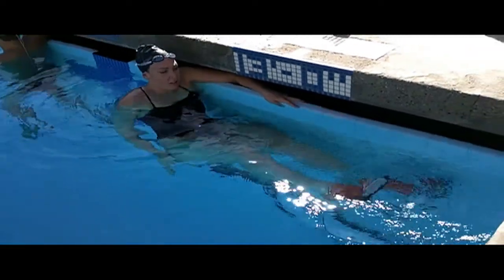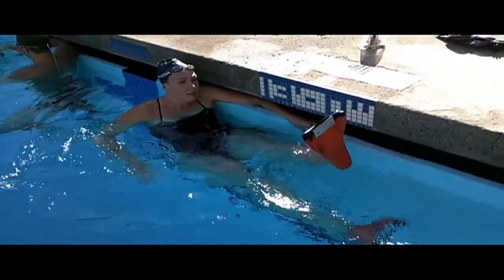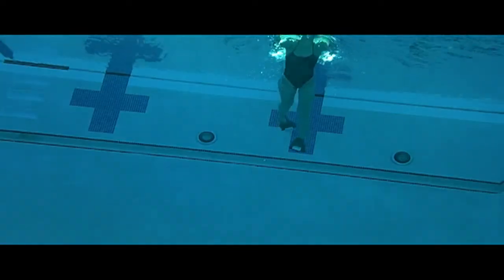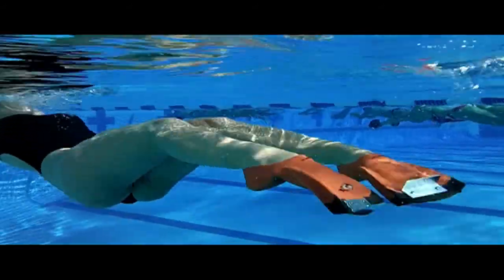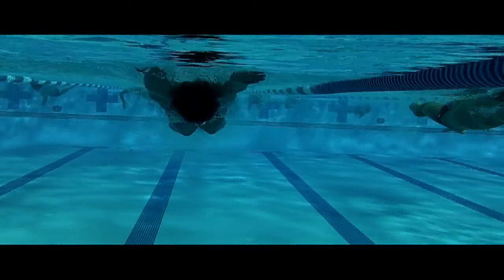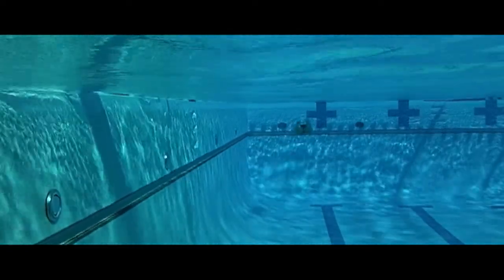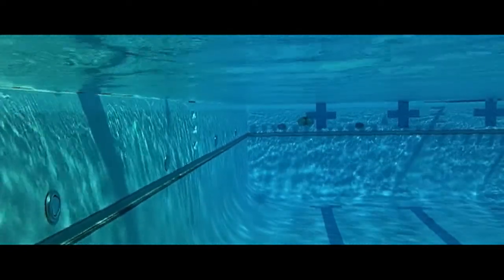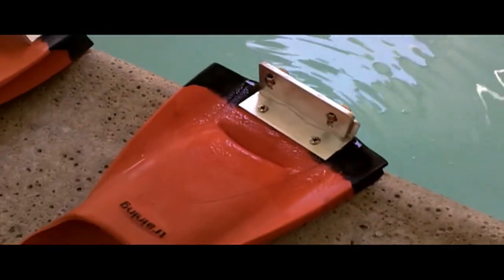Fin Wings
Fin Wings turn fins into a progressive veritable "weight room" of specific swimming exercises. Without changing your stroke dynamics, your rhythm, alignment or maybe even your tempo, you get progressive resistance by altering the form drag at your feet. It's a concept that only a swim coach could imagine. Now every swimmer at any age can progressively improve his power from legs to core to arms. Simply slide your Fin Wing up for greater or down for lesser resistance. Your feet will stay aligned with your hips since Fin Wings rely on form drag instead of weight to provide resistance. When you take them off you feel lighter, more streamlined, more flexible and stronger than before. You can now purchase a modification kit for your fins or buy fins from us with Fin Wings pre-installed. Fin Wings.

Designed by coach Steve Friederang for Tropical Penguin, inc. Patent pending.